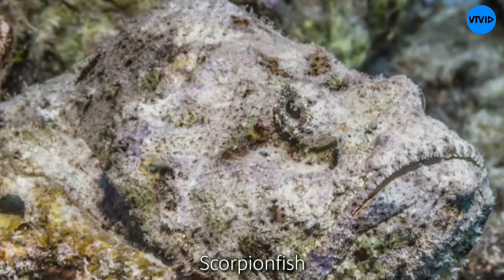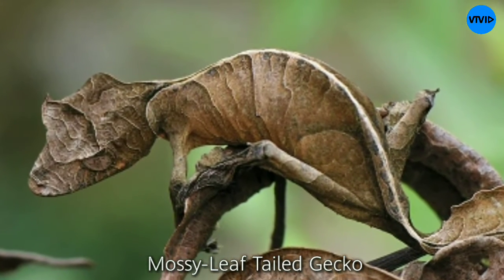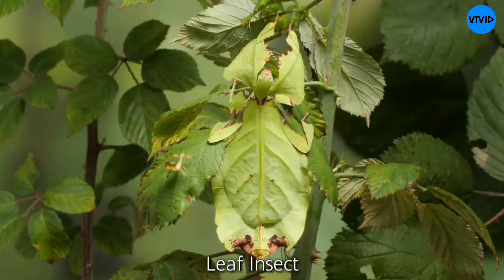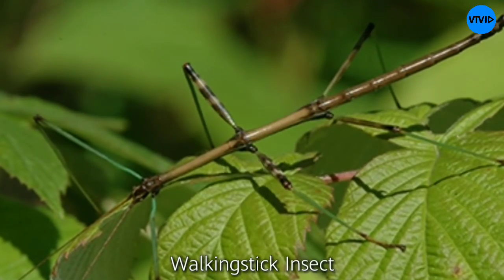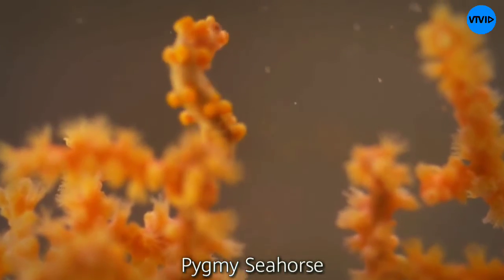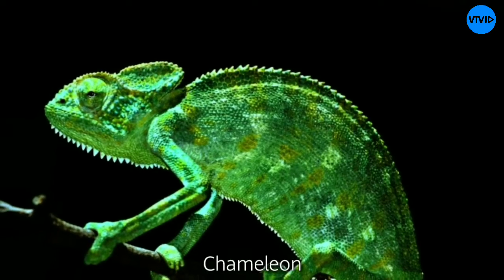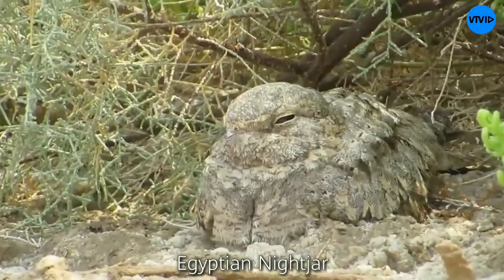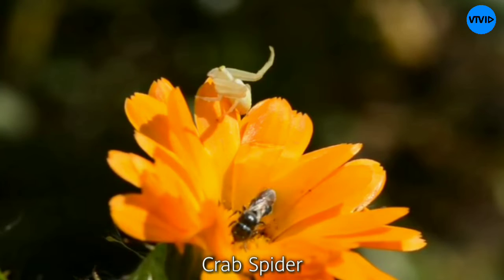10 Incredible Camouflaged Animals | Vivid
One of the more amazing facts about animals, is how so many of them use camouflage to either hide from predators, or even hide from potential prey. A well-camouflaged animal, simply blends into its surroundings, whether it is the ocean floor, the forest floor, or the leaves or bark of a tree. Sometimes, animal camouflage is so complete that, the animal seems to disappear.
     So today, i'm going to tell you about the animal camouflages, that make the animals basically invisible.